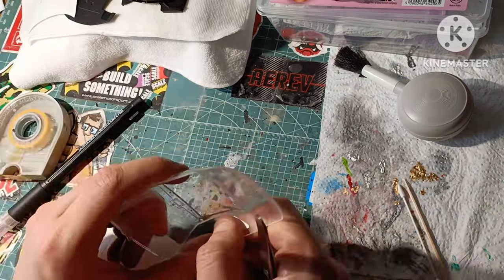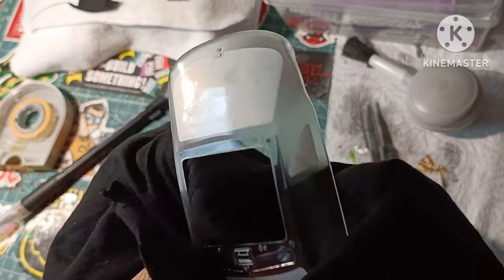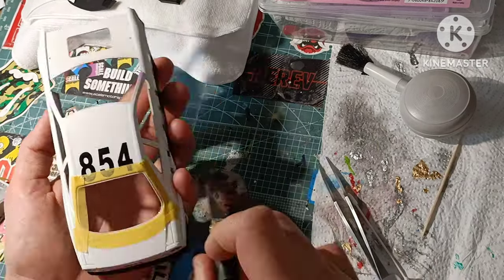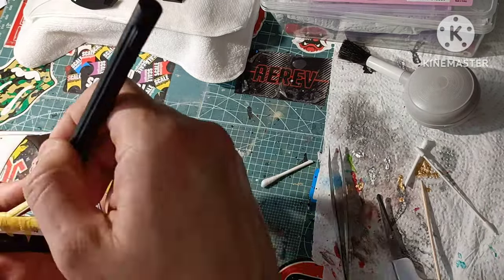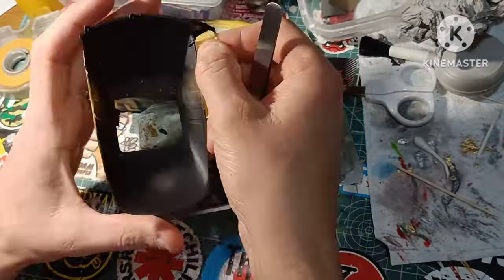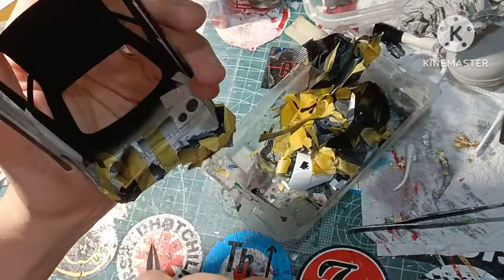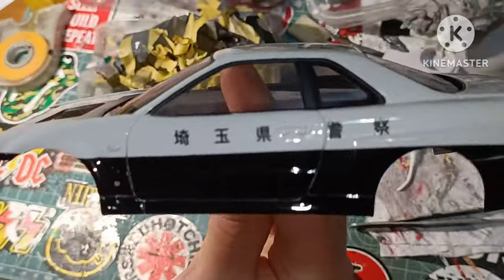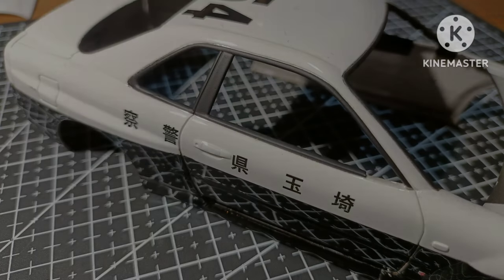Aoshima Nissan Skyline GT R R34 patrol car - masking and painting the windows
Hey there, and thanks for joining me for this Aoshima Nissan Skyline GT-R R34 patrol car build series in 1/24 scale.

So here's my (very fast) video on masking the trims and the inside of the windows, how I do it and the results at the end

I used Mr surfacer black 1500, 2 coats and left it about an hour to dry before removing the masking.

Sorry it's sped up 8x, but with all the footage, I had to trim it down and speed it up so it wasn't a super long video.

If you liked what you saw please leave a like, let me know in the comments if you have built this kit and if you enjoyed it, or what you thought of this video.  All comments are greatly appreciated and I will read and reply to each and everyone of you.